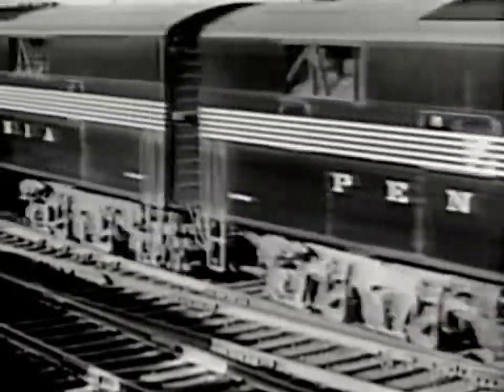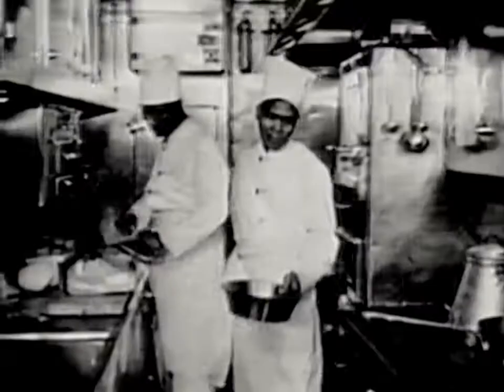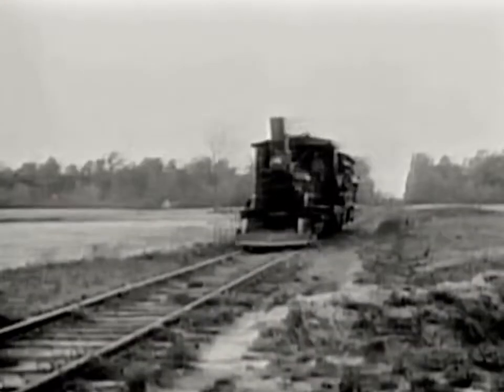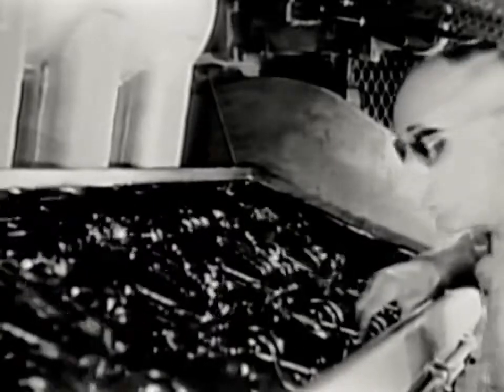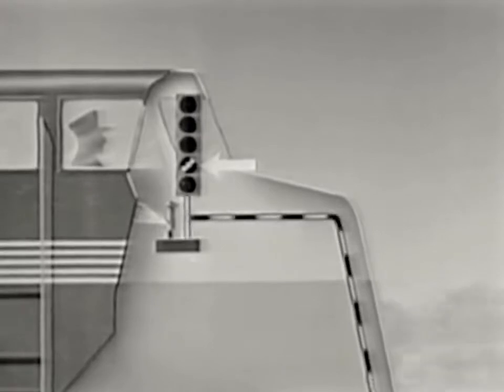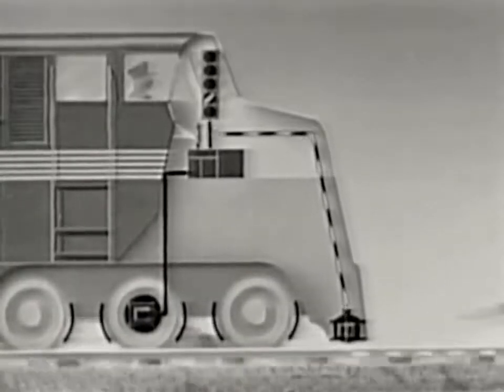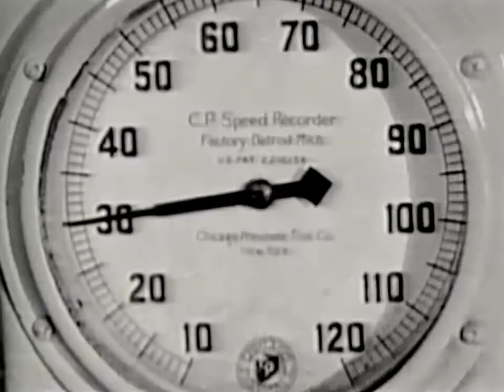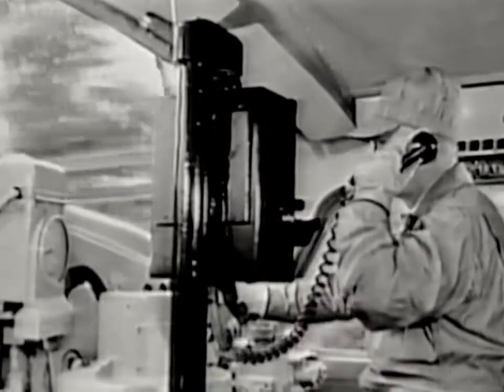Pennsylvania RailRoads Progress On The Rails 1952 Trains Educational Documentary WDTVLIVE - The Best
Examines railroad safety features implemented in the 1950s including cab signalling, dragging equipment detectors, the TrainPhone radio system and .

Publicity film produced by the Pennsylvania RailRoad (PRR) in 1952 showing modern safety features introduced by the railroads such as cab signalling. Youll .

Educational film made by the New York Central Railroad showing the activities of the railroad in the early 1950s. Archival footage of trains with diesel, electric .

Produced in 1954 this film shows GG1 electric locomotives of the Pennsylvania Railroad in all kinds of service - both freight and passenger - in many vista views .